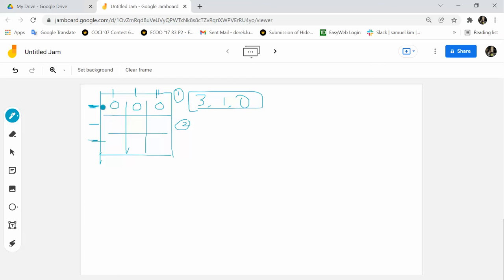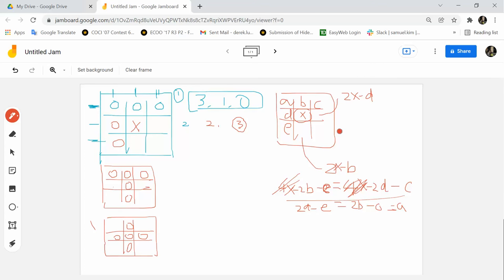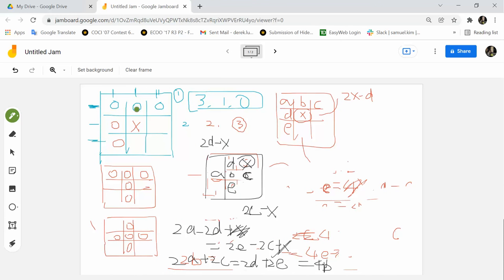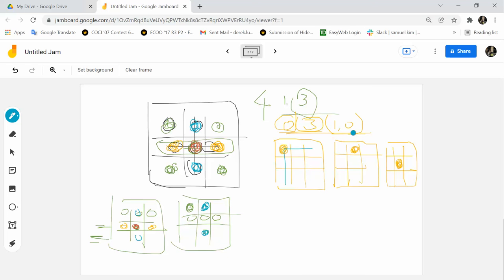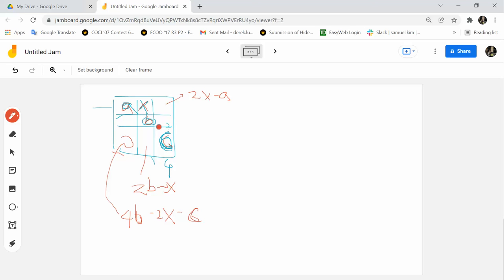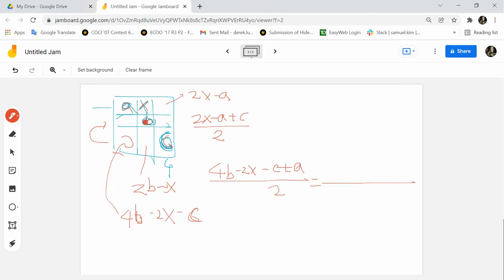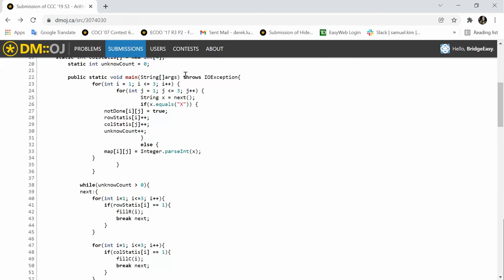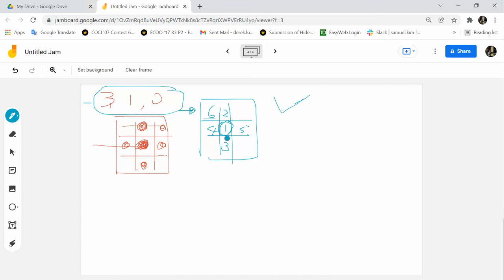CCC 2019 C3